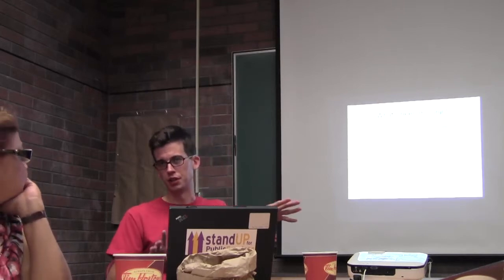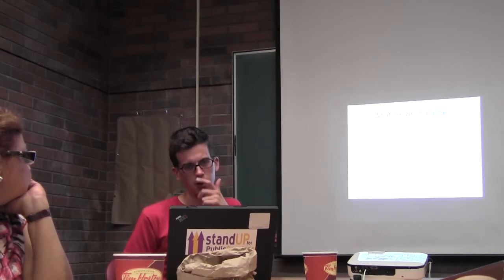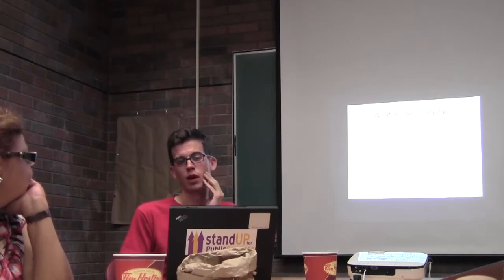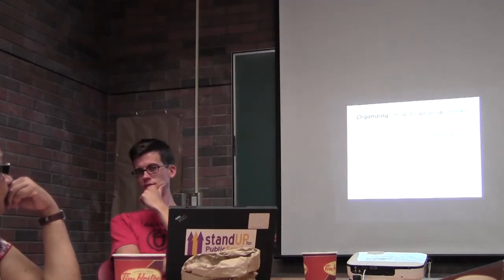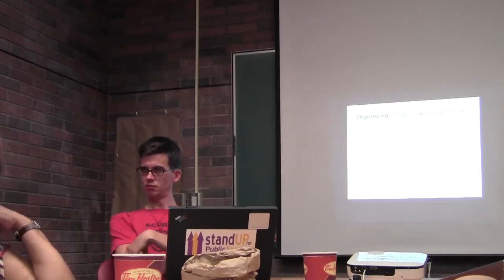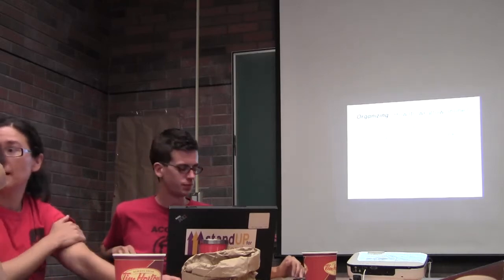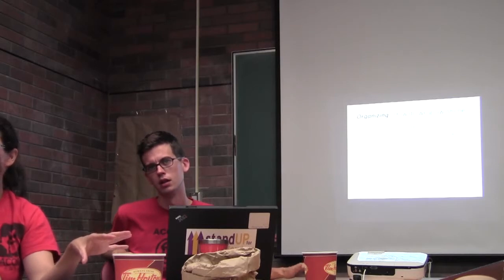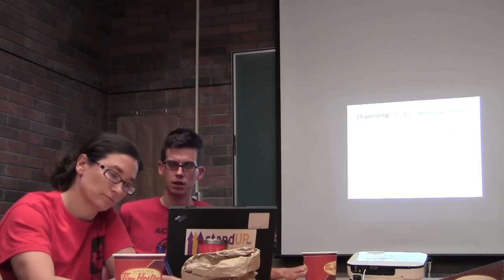ACORN Canada Communications Director James Wardlaw Reports at Board Meeting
ACORN Canada Communications Director James Wardlaw gives report on ACORN's communication strategies at the ACORN Canada 2012 Board Meeting and Annual General Meeting for ACORN Canada in Toronto on June 23rd, 2012.